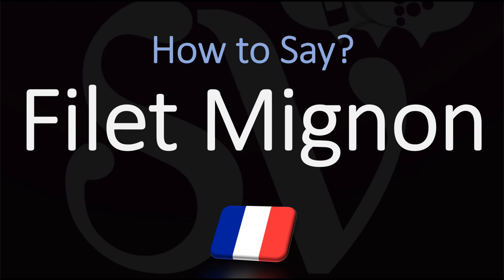How to Pronounce Filet Mignon? (CORRECTLY) English & French Pronunciation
Listen and learn how to say Filet Mignon correctly (steak cut) with Julien, "how do you pronounce" free pronunciation audio/video tutorials.

Waht is Filet Mignon? Cooking term meaning, definition, cooking tips, recipe. Filet mignon is a steak cut of beef taken from the smaller end of the tenderloin, or psoas major of the cow carcass, usually a steer or heifer. In French, this cut is always called filet de bœuf, as filet mignon refers to pork tenderloin.  Source